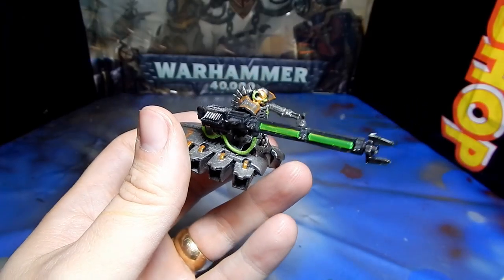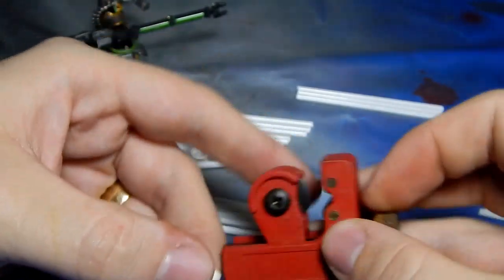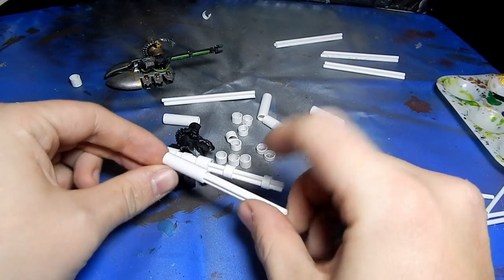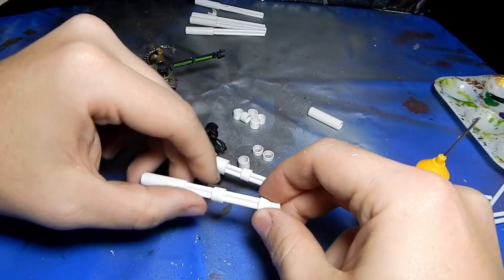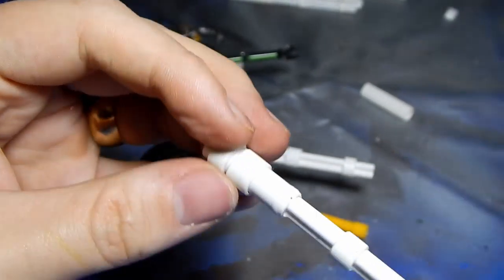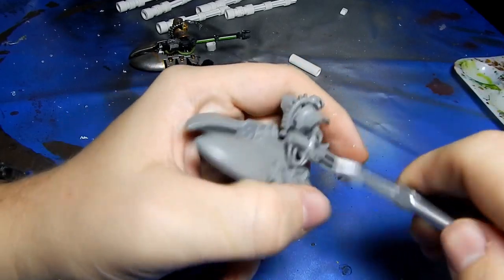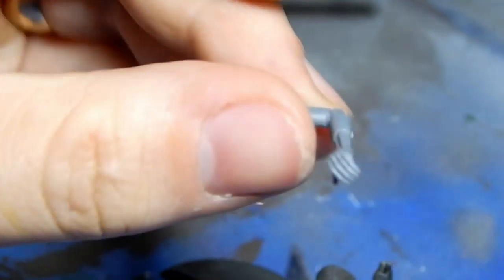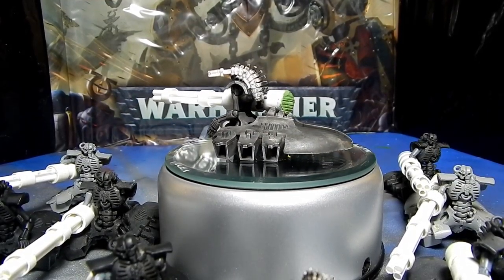How To Make a Necron Heavy Destroyer custom build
in this video i will show you how i built my heavy destroyers as i hate resin crap and cant find any metal guns at a reasonable price  so if you need some heavy destroyers or if your guns keep snapping check it out hope this helps
items i used
if you like my videos please check out my patreon page for updates and sometimes early YouTube Videos i post all my plans and future projects there and its all free so come take a look